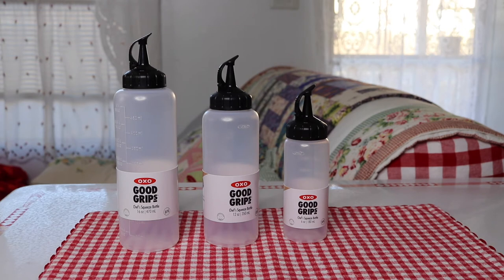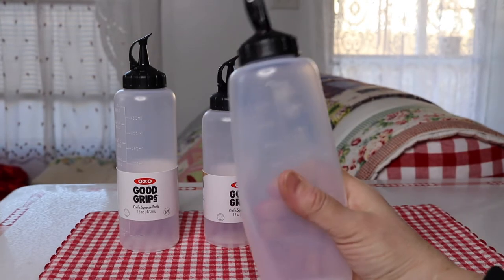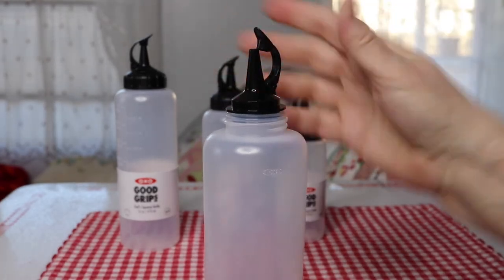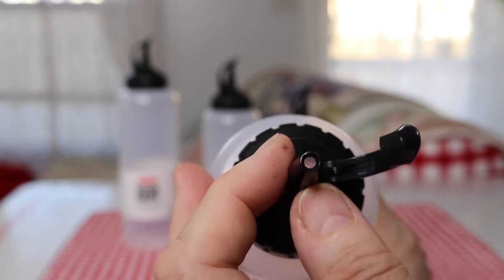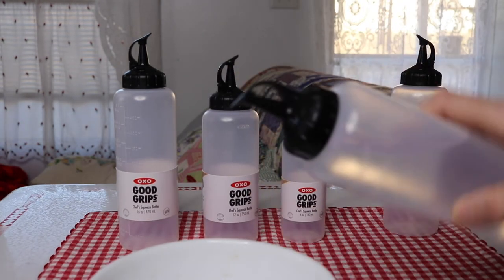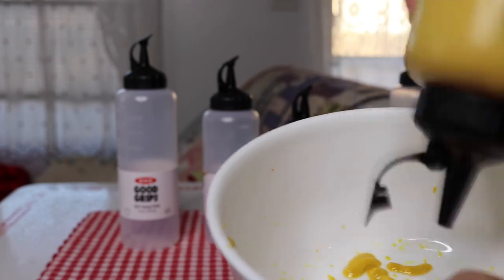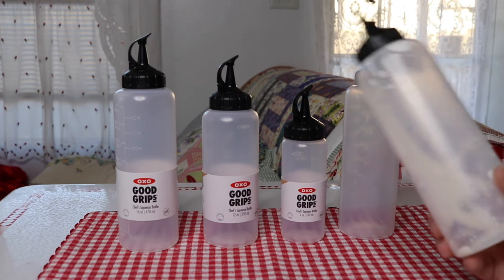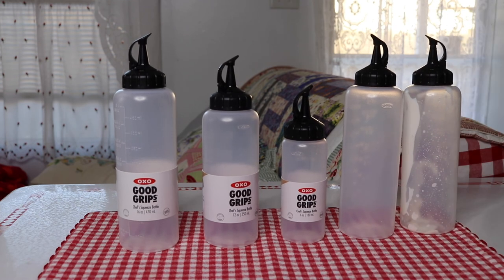OXO - Chef's Condiment Squeeze Bottles - Full Review -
OXO - Chef's Condiment Squeeze Bottles - Review --Get it

  -- My Store --

Electric Portable Cooktop.
Induction Portable Cooktop
Food Processor.
Large Citrus & Pomegranate Juicer.
Juicer   -- NAMA J2
Stand Mixer (K45ss)
Pressure Cooker - One Pot.
Salad Spinner.
Mandoline Large.
Vegetable Spiralizer
Vegetable Peeler.
Vegetable Y Peeler Set
Salt Box.
Pepper Mill
Squeeze Bottles
Squeeze Bottles.
1/2 Sheet Bake Pans
1/4 Sheet Bake Pans
Cake Pans
Non-Stick Silicone Baking Mat
Wire Cooling Racks.

                                            Zona Kayla